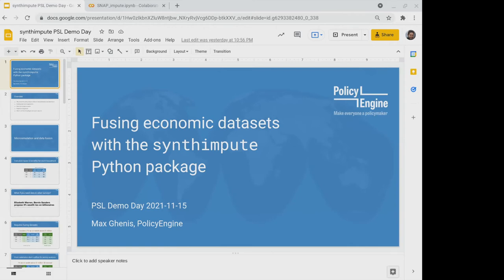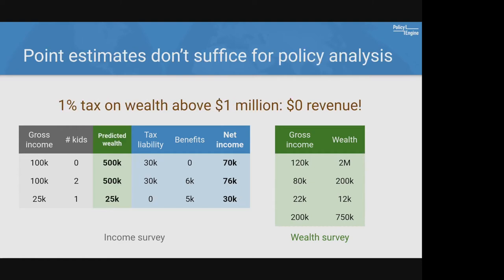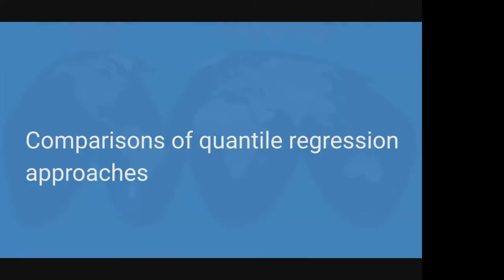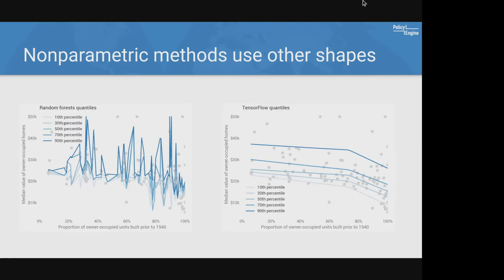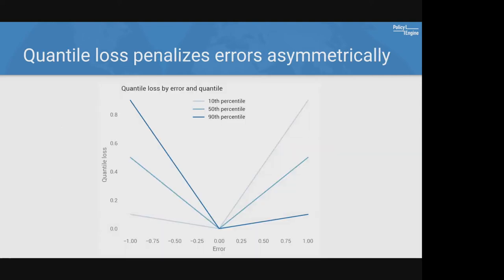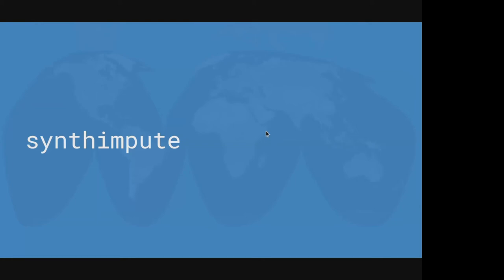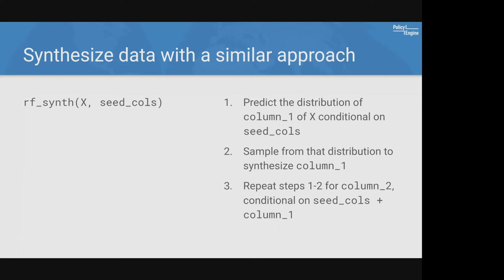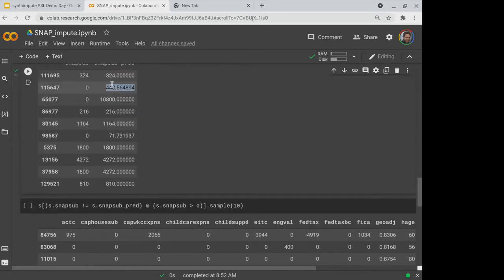PSL Demo Day 22: Data Fusion with synthimpute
Max Ghenis (PolicyEngine) presents on data fusion and imputation techniques with the synthimpute package.